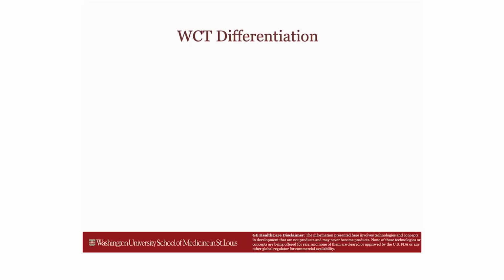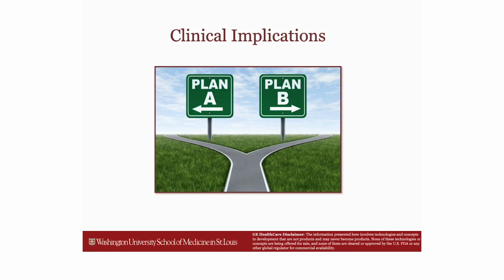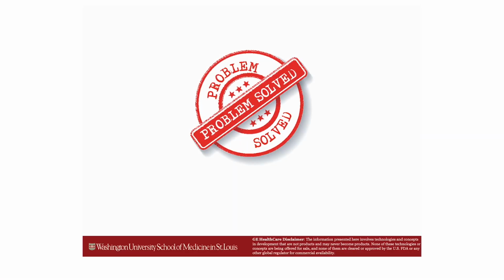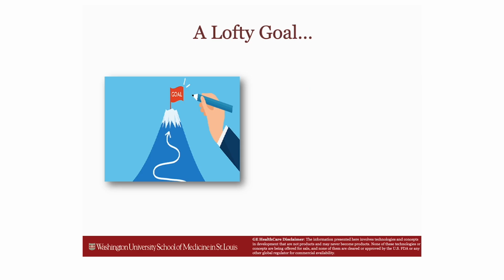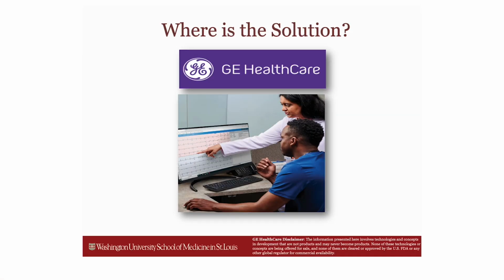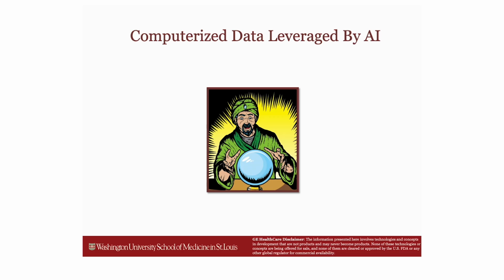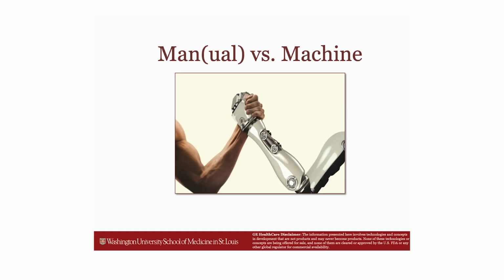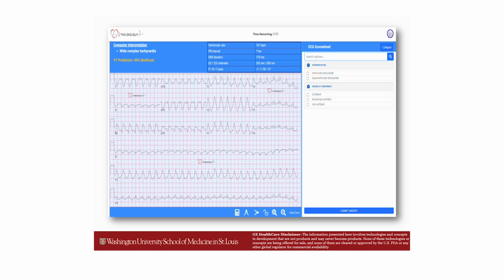MUSE as a tool enable AI research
In this American College of Cardiology webinar, Dr. May goes over how MUSE may be use to enable AI research tool